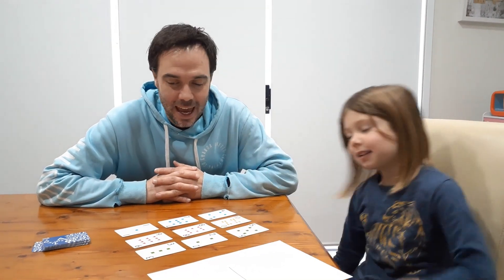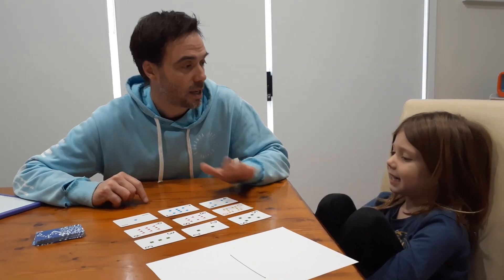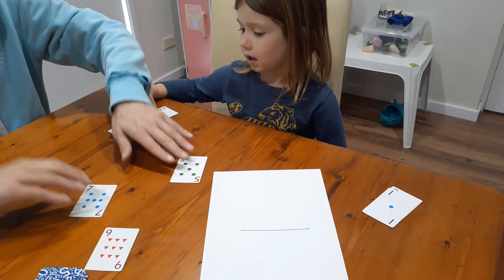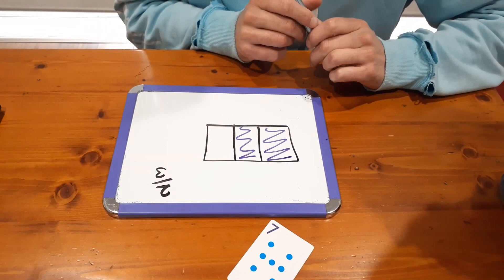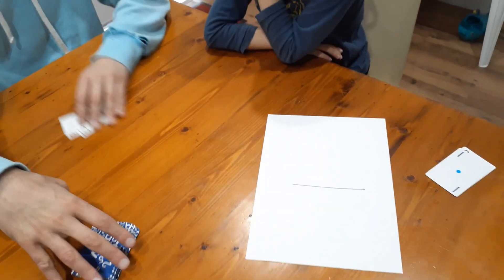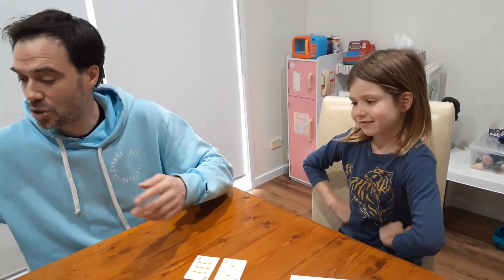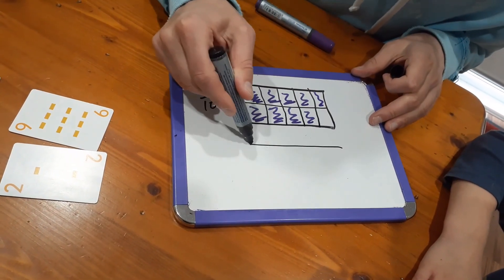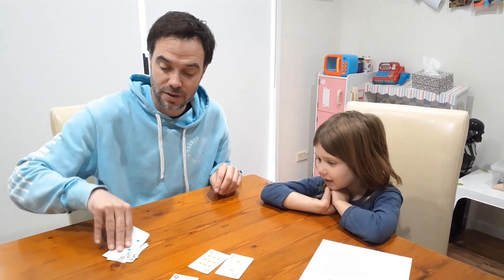Half, More or Less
Simple game that helps develop understanding of relative size of fractions.  All you need to play is a deck of cards!